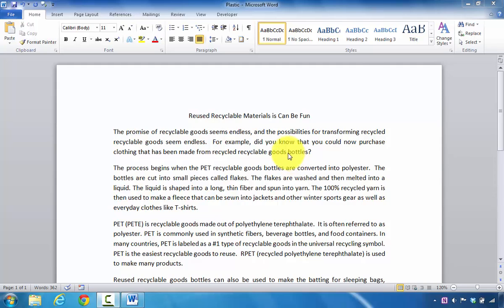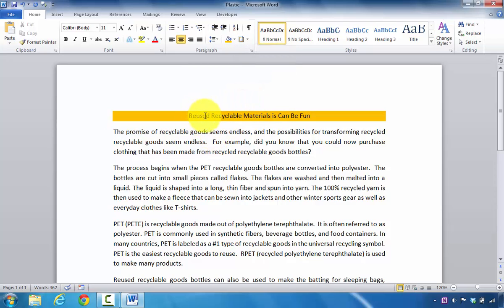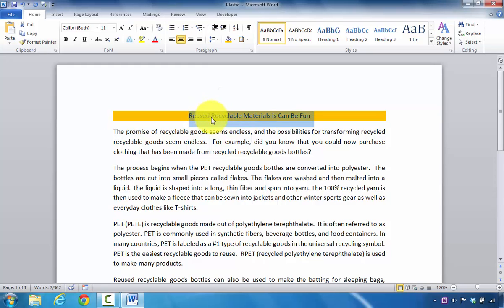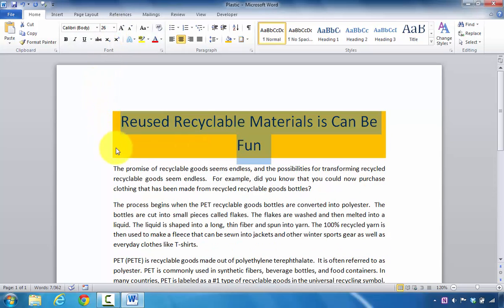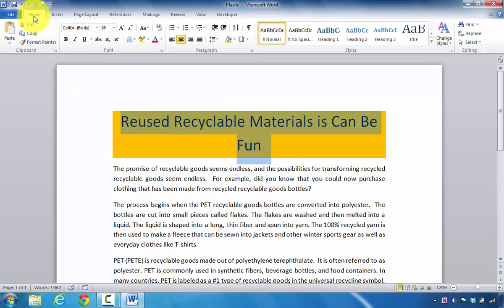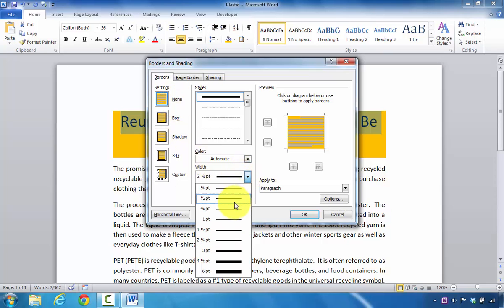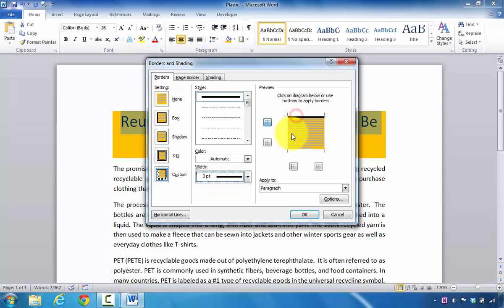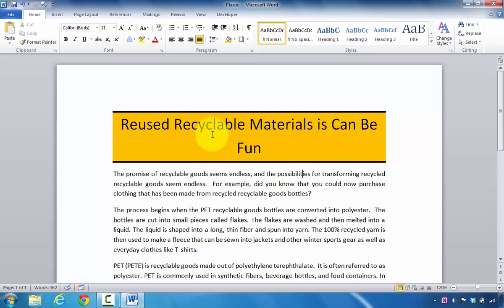How to Apply Shading and Borders to Microsoft Word 2010 Titles